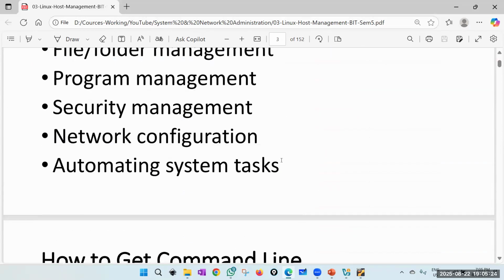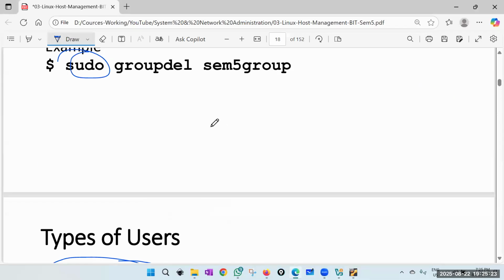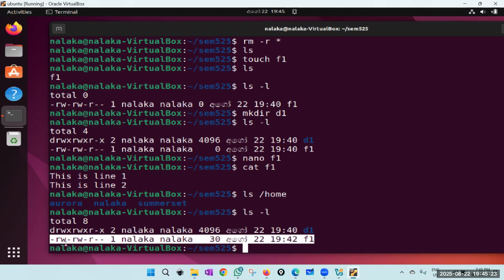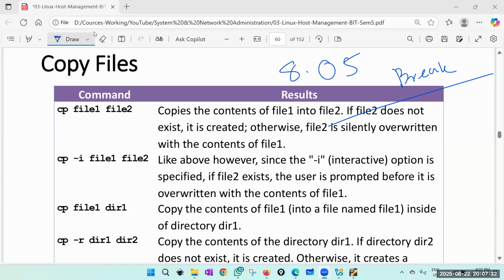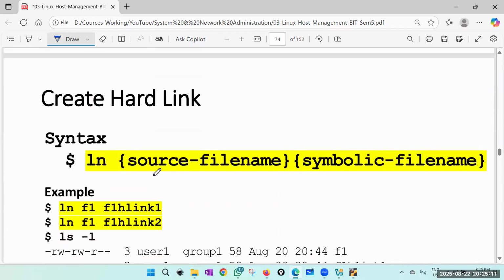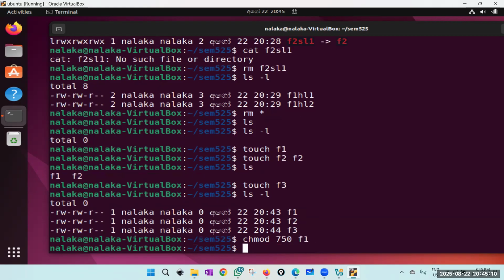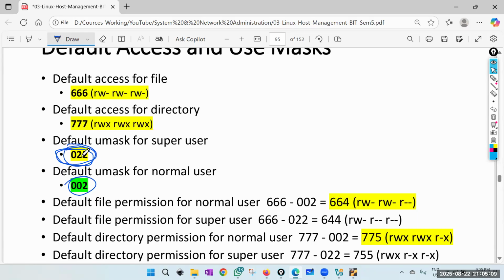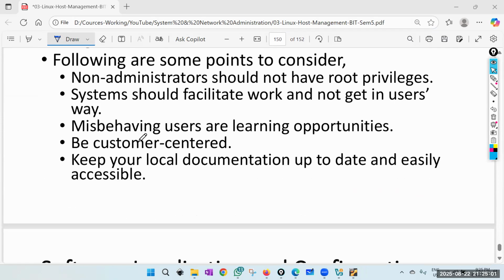BIT|25|S5|#10|Aug 22| SNA